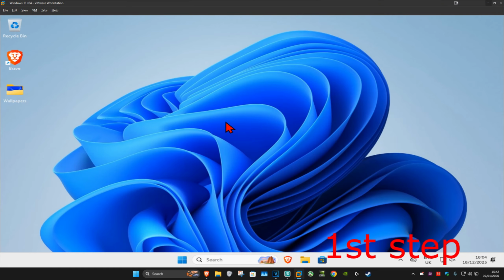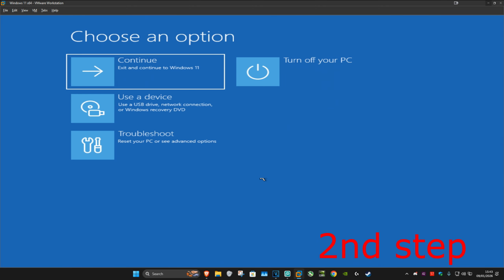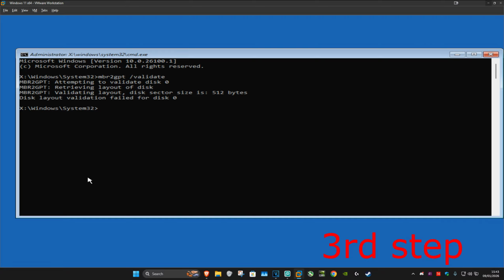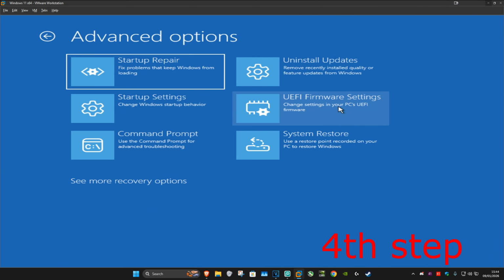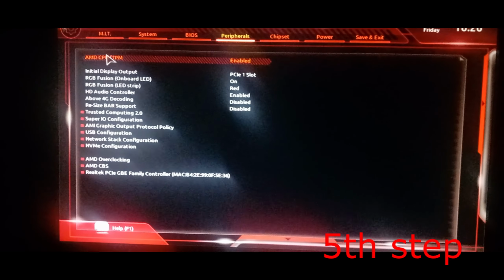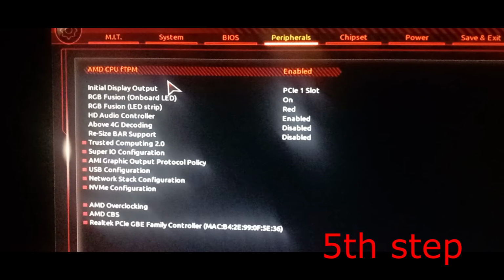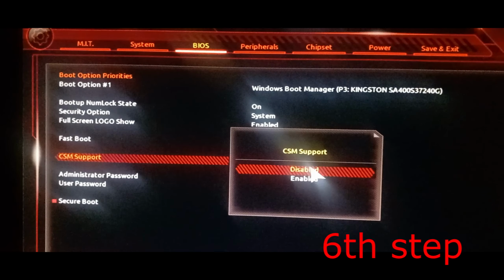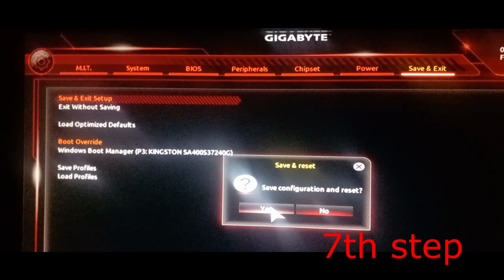How To Enable Secure Boot On Gigabyte Motherboards (AMD & Intel) / Convert MBR To GPT In Windows 11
In this tutorial, I’ll show you how to enable Secure Boot on Gigabyte motherboards for both AMD and Intel systems, and how to convert your disk from MBR to GPT in Windows 11. Secure Boot requires UEFI mode and a GPT disk layout, and this issue commonly appears when upgrading to Windows 11 or enabling Secure Boot in BIOS. I’ll guide you through fixing Secure Boot not active, switching from Legacy to UEFI, and converting MBR to GPT safely without reinstalling Windows.

Issues addressed in this tutorial:
enable secure boot gigabyte motherboard
secure boot not active windows 11 fix
convert mbr to gpt windows 11
gigabyte bios legacy to uefi
secure boot amd intel gigabyte
windows 11 secure boot requirement fix